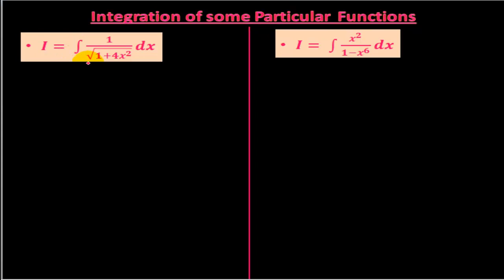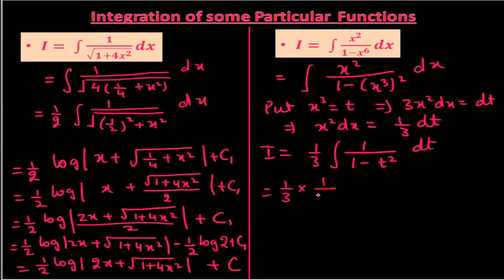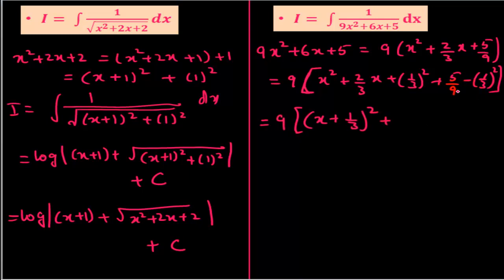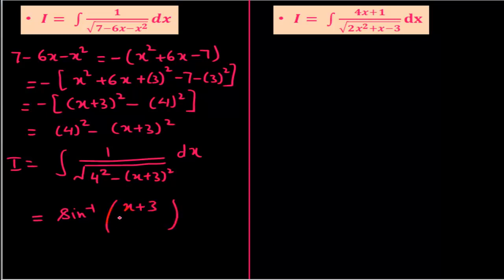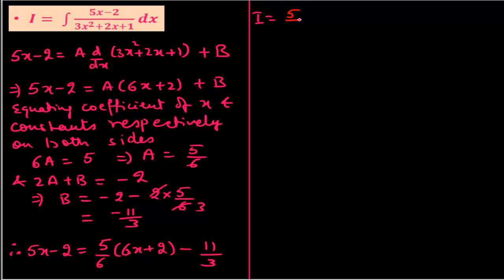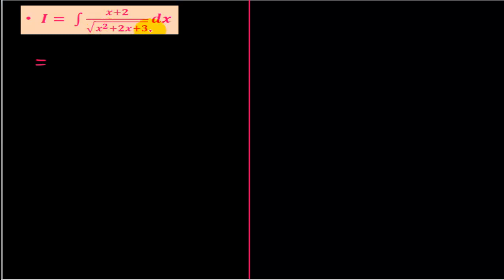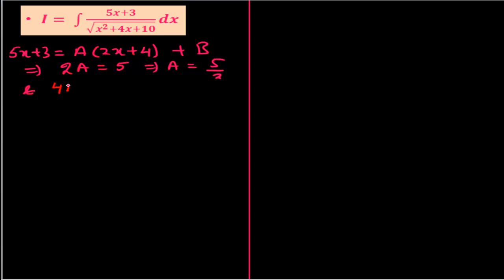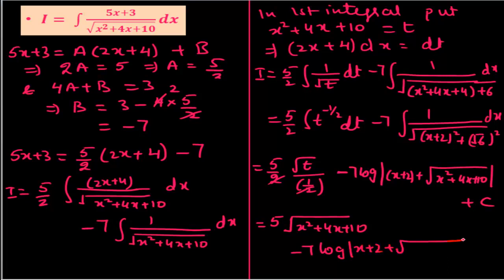Integration of Particular Functions Exercise